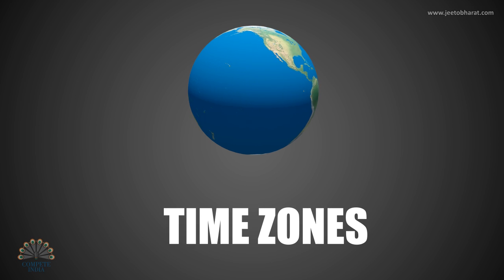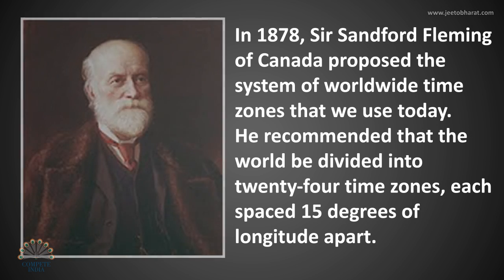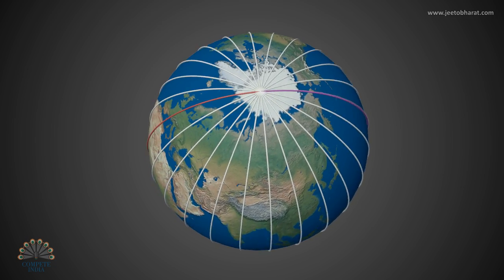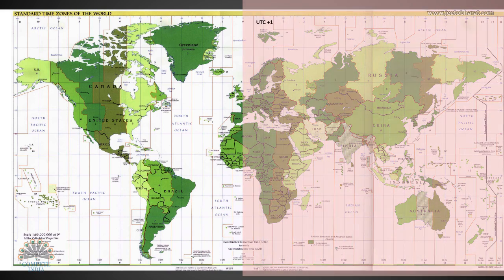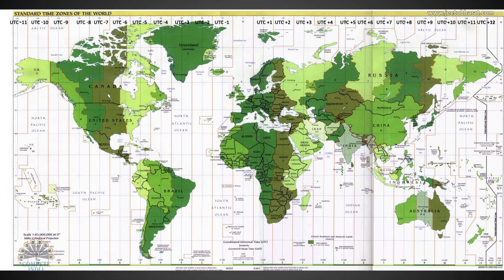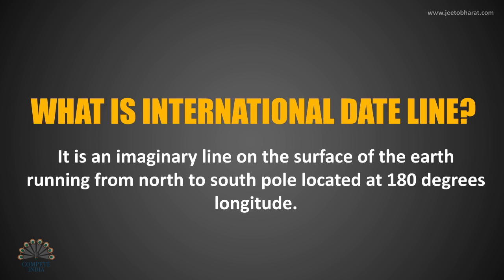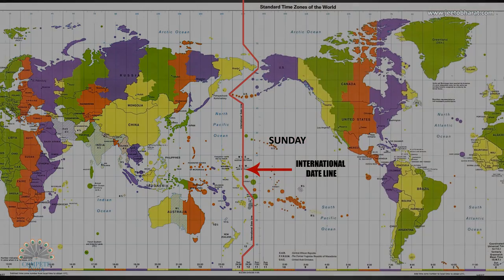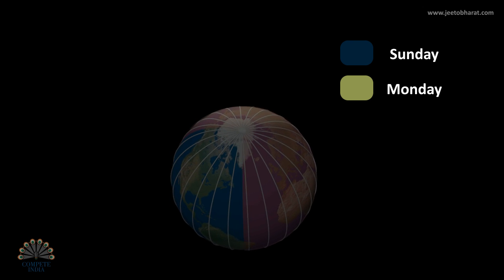Time Zones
This video explains the concept of Time Zones delving upon the concept of longitude, the Greenwich Meridien, the international date line, etc. It is a simple video made for a layman to understand the time zones